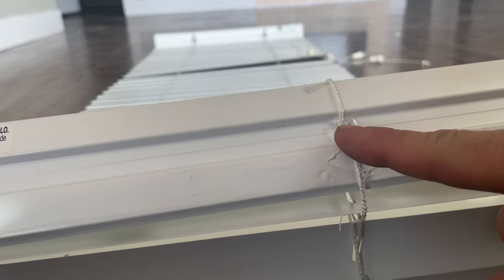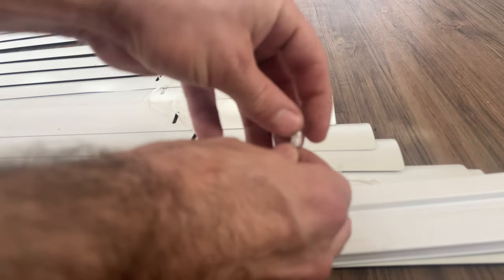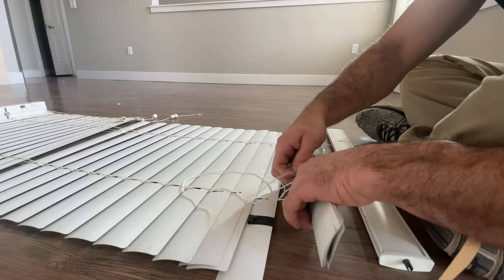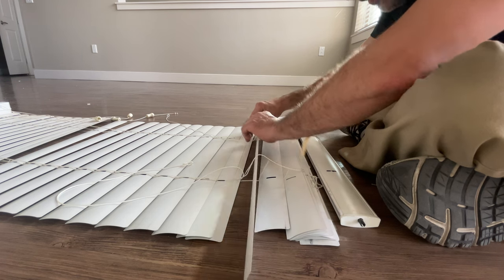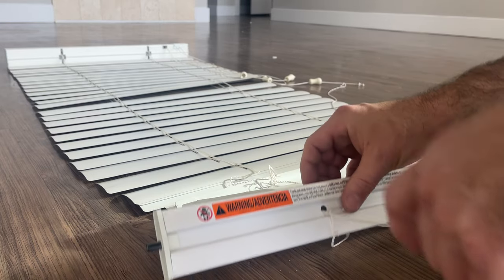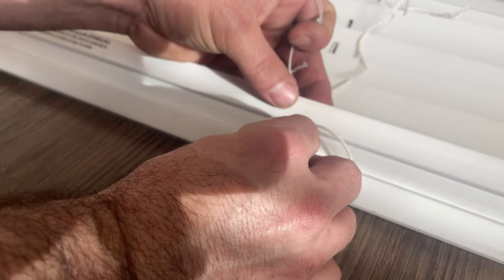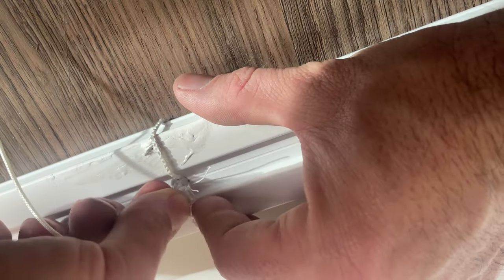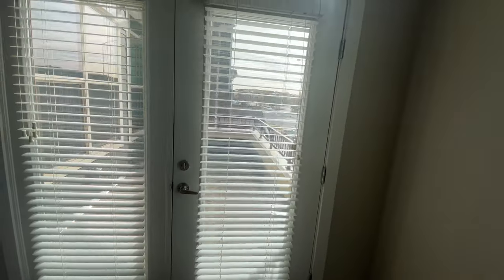Replacing a Broken Blind Slat - How to Restring Blinds